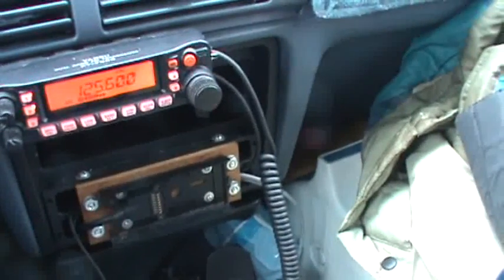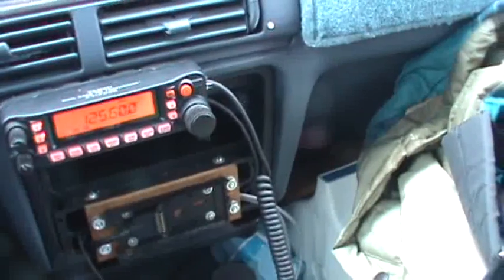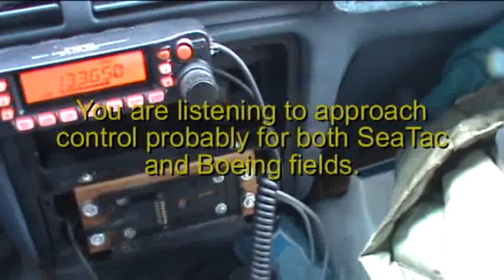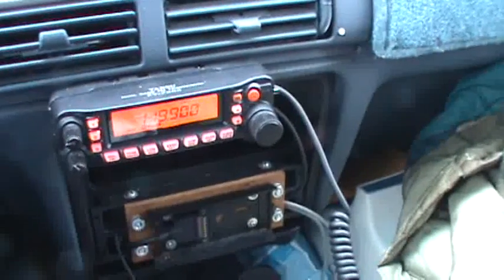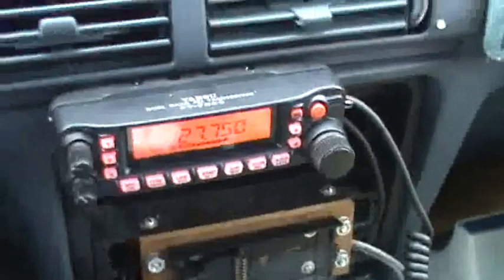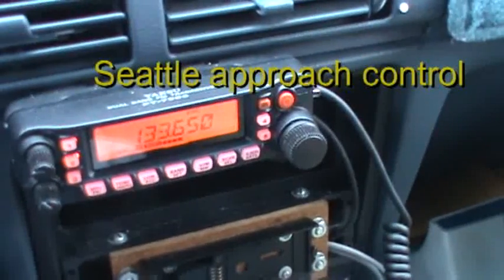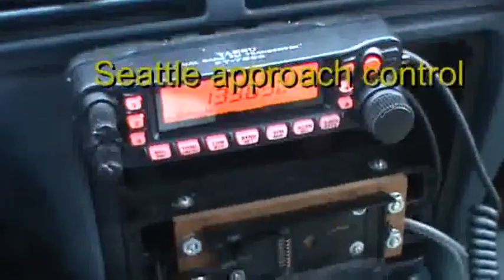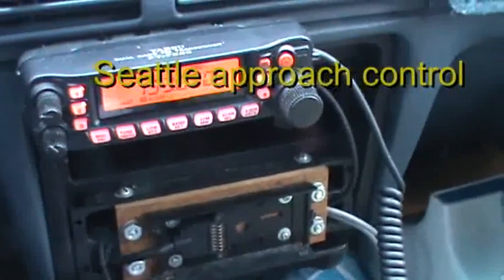Listening in on Air Traffic Control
Correction: In the video I reffered to the Localizer as giving directional information.  I also referred to a VOR which stands for VHF omni range  More precisely, both systems give positional information or more precisely yet. Line of Position information  or LOP for you navigators.
The localizer is a radio beam that shows indicators in the cockpit if the aircraft is lined up with the runway.  If there is a crosswind, the nose of the aircraft need not be lined up with the runway, but the aircraft will still be headed on a direct line down the center of the runway since its momentum vector also is.

In this video you can hear Seattle tower on 119.9   Seattle approach on 133. something  You can also hear airport information for Boeing Field  referred to as information papa or alpha or whatever.